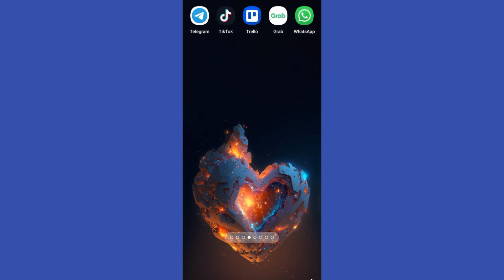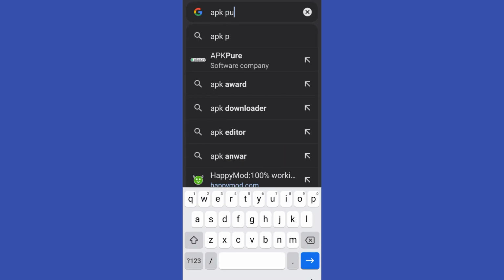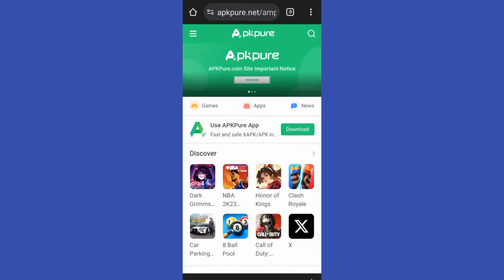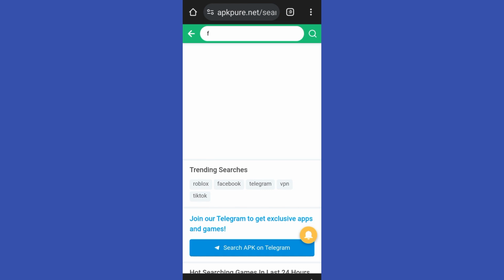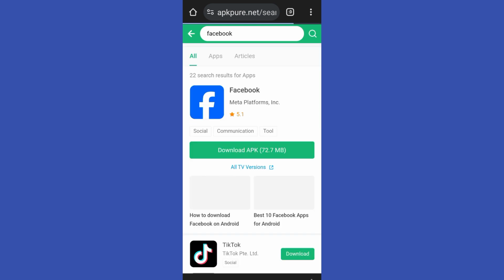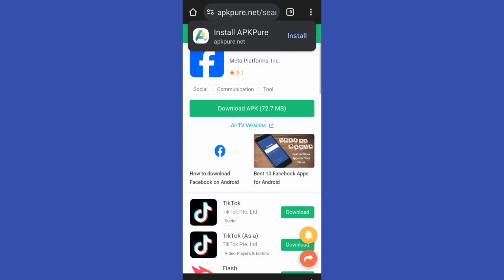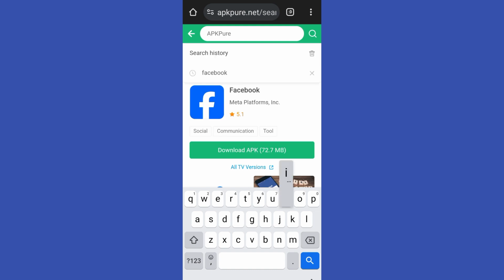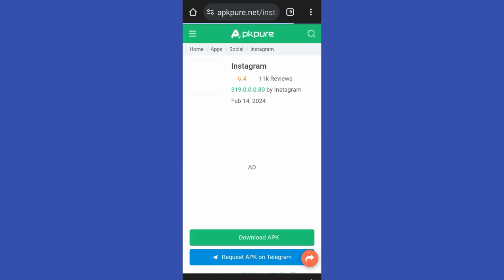How To Install Old Apps On ANDROID ( 2024 )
How To Install Old Apps On ANDROID

In this video I'll show you how to install apps on old android phone. The method is very simple and clearly described in the video. Follow all of the steps & successfully learn how to how to install old apps on android